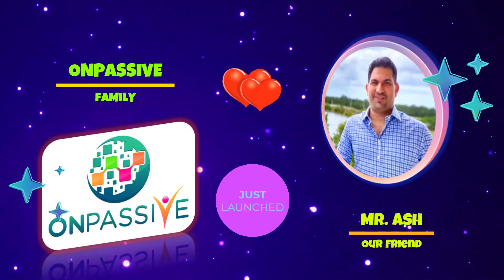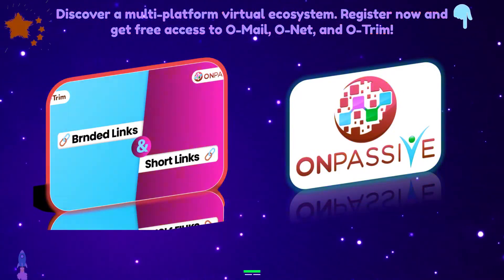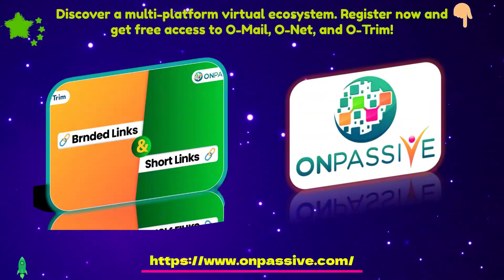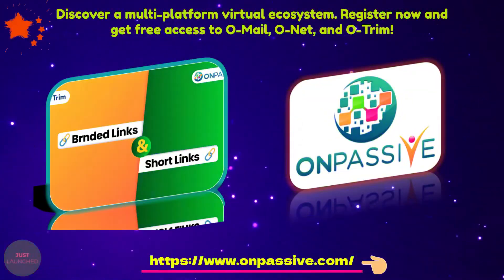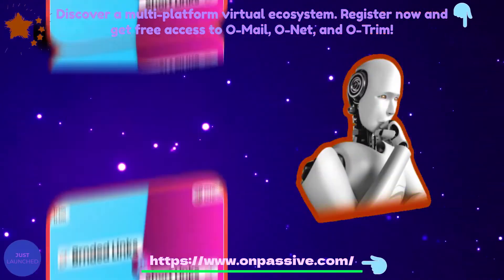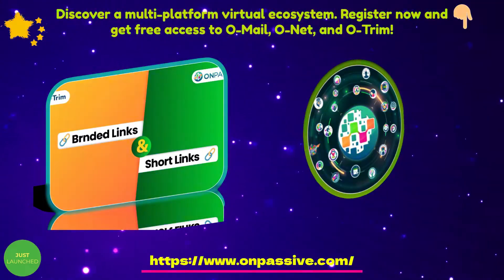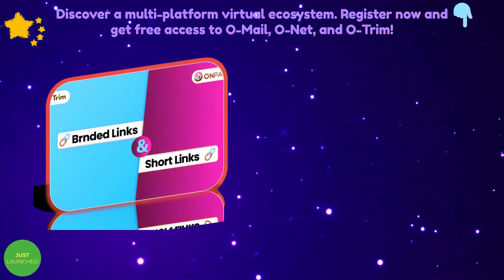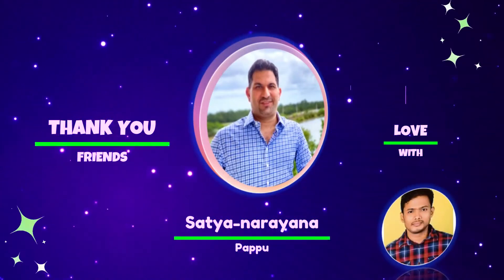ONPASSIVE Blog Article Video 🔷– Which is better Branded links or Short links 🔷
The organization aims to bring innovation, deliver value, and maximise business potential with less effort & more impact.
ONPASSIVE provides exceptional AI solutions and services that adhere to globally acknowledged standards and ground-breaking technology trends. Businesses can leverage our platform and attain business objectives,
thus driving them to success.